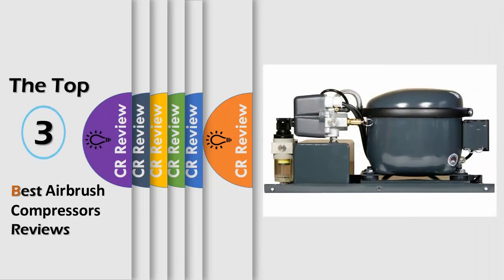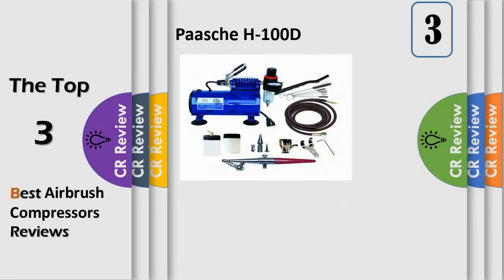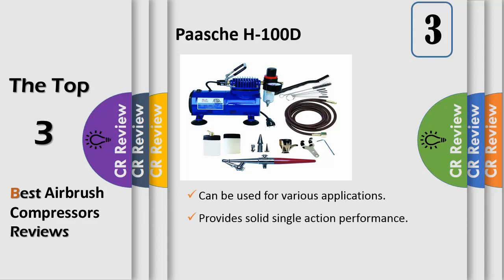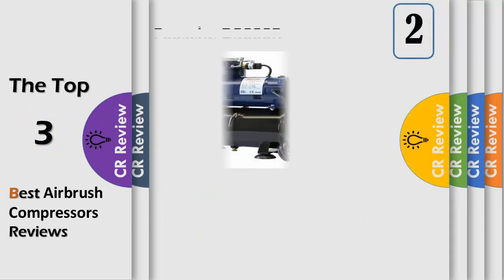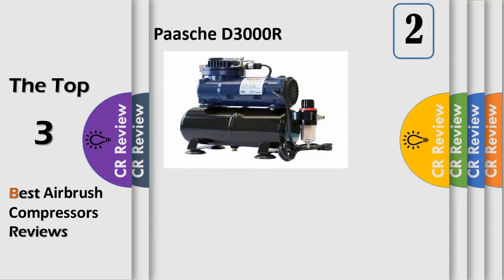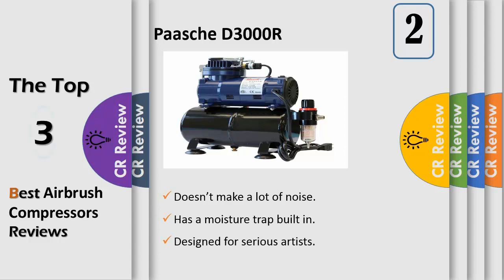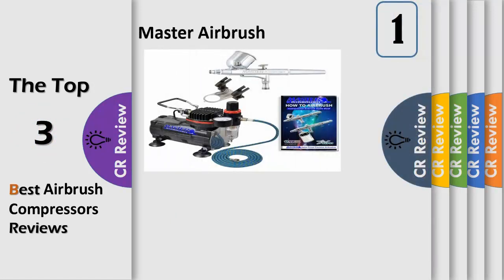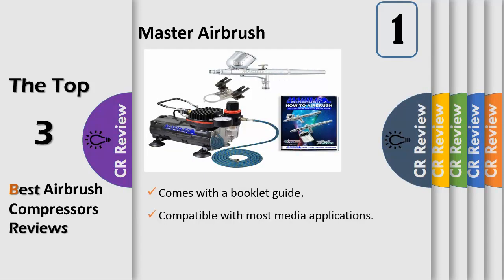Top 3 Best Airbrush Compressors Review in 2024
Get Discount From Here:

1.Paasche H-100D

2.Paasche D3000R

3.Master Airbrush

Are you still looking for the best airbrush compressors online? Maybe you want to get into airbrushing. Maybe you’ve been doing it for a long time and want an upgrade. Whatever the reason, we can help. We have here the best airbrush compressor reviews as well as a detailed buying guide.
Buying an airbrush compressor is easy. However you’ll be better served by learning as much about them as you can. The more you know about the product the less likely you will make a mistake. While all airbrush compressors look similar, their functions and abilities vary greatly.